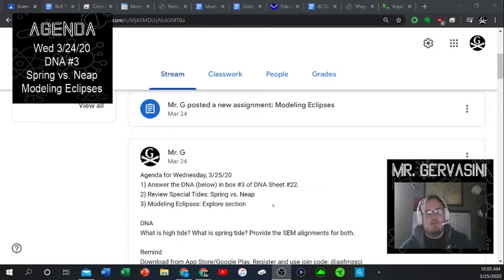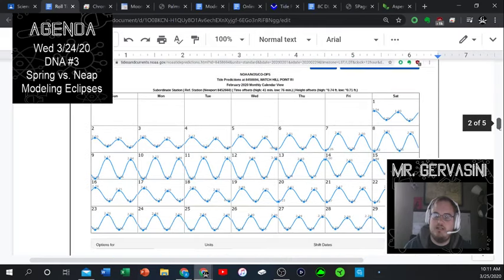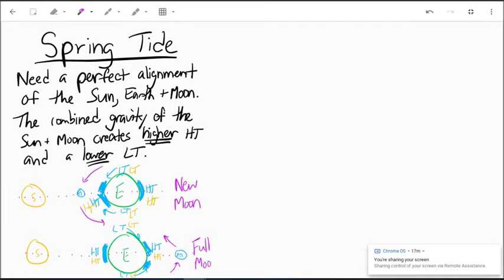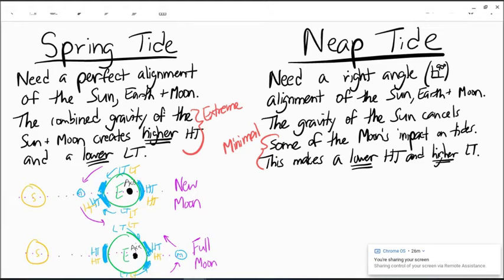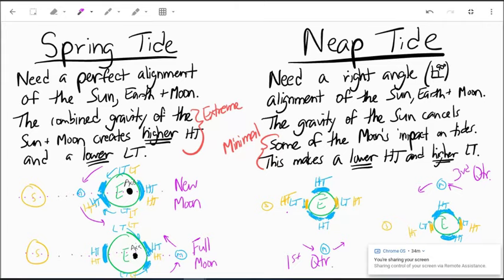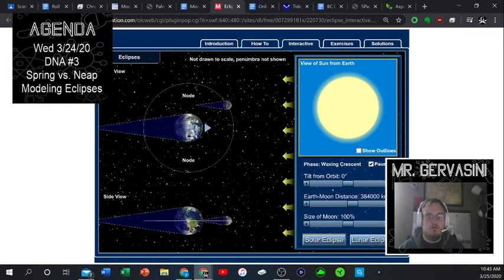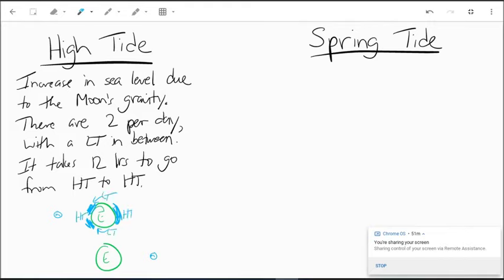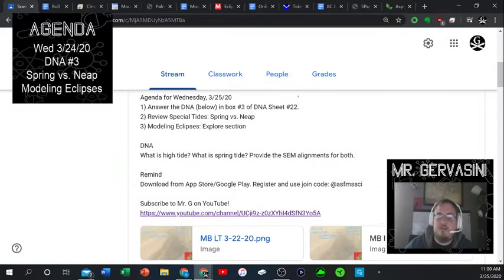Mr. G Live Stream (3/25/20)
DNA #3 for Week 22.  Reviewing Spring Tide with what we know from the assignment Roll Tide.  Starting Modeling Eclipses and completing the Explore section.